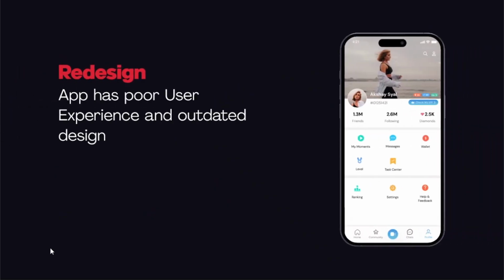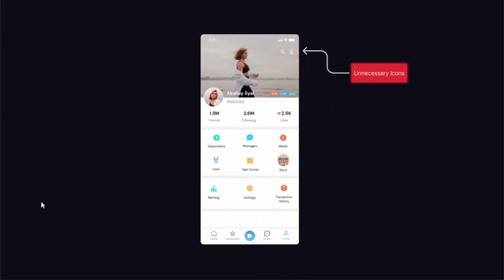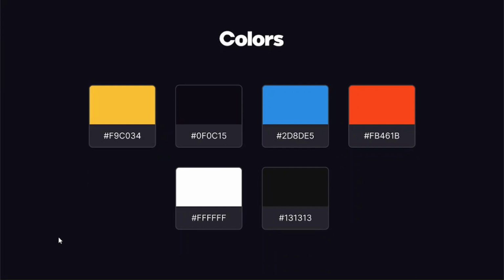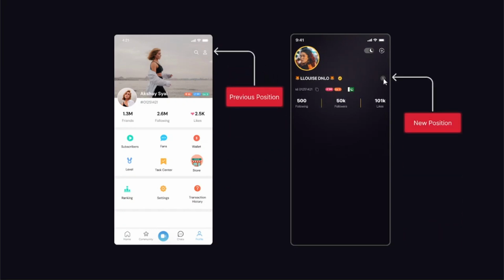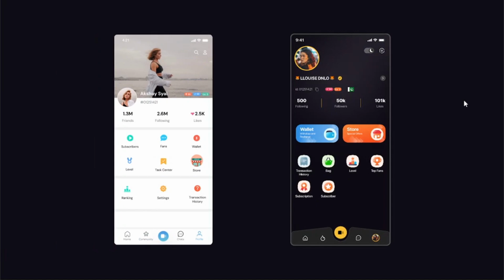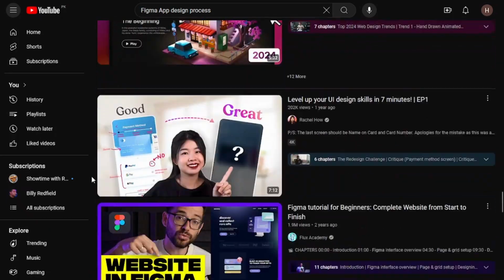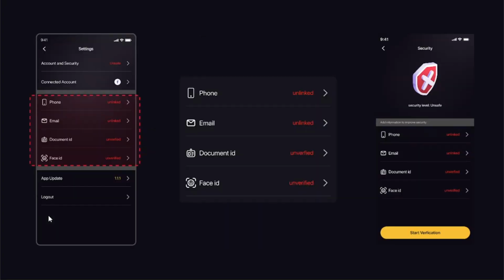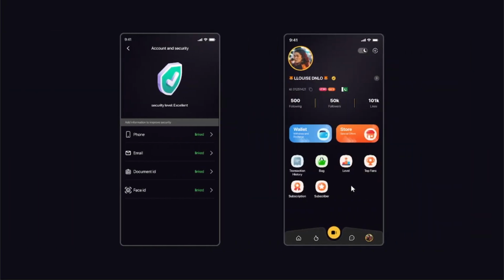App Redesign in 5 minutes! - Figma Tutorial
Hi guys today I will show you my design process. How I work on my client projects and give you some tips about UX. Hopefully this figma tutorial will help improve your UI skills.